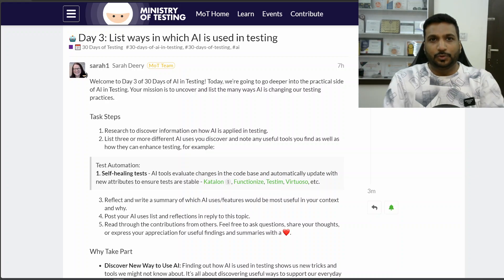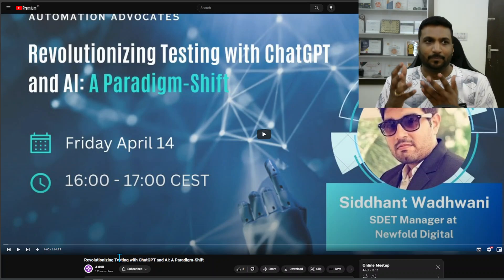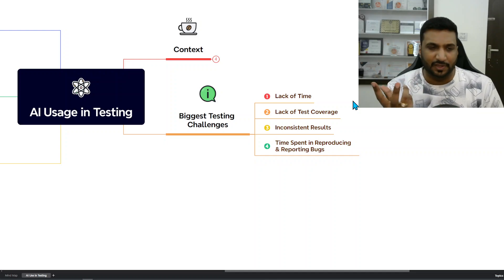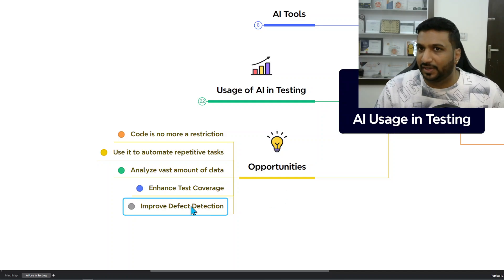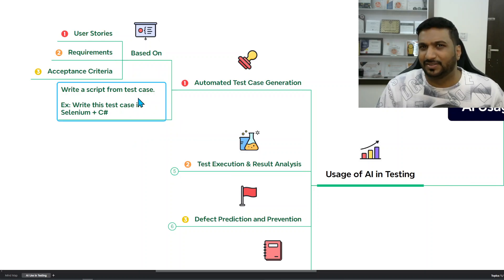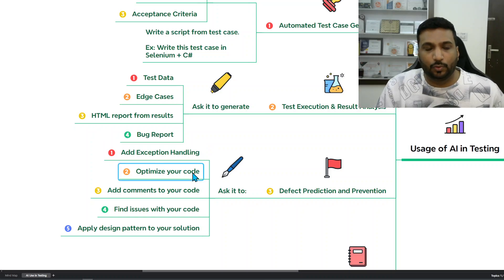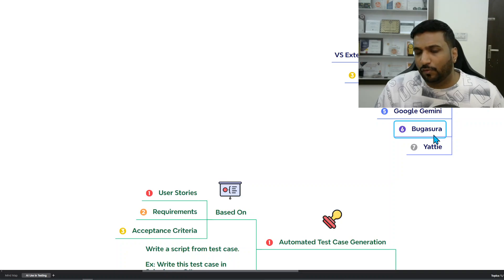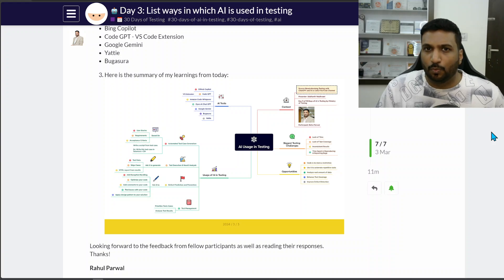Usage of AI in Testing | Day 3 of 30 Days of AI in Testing